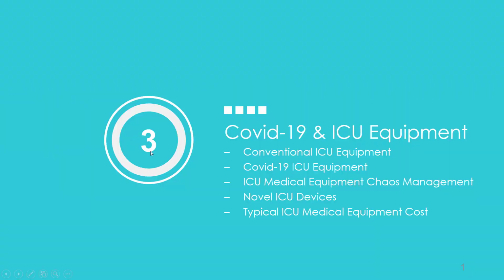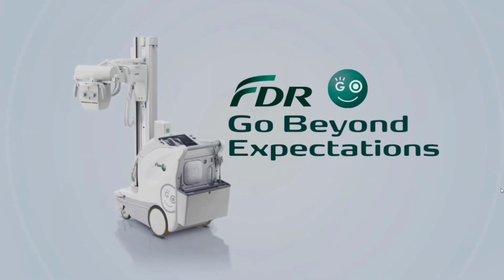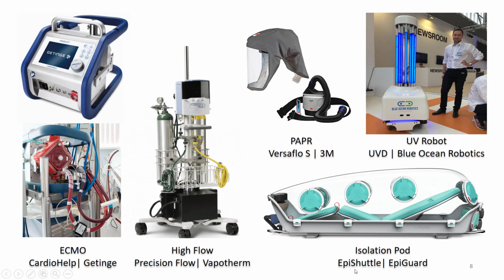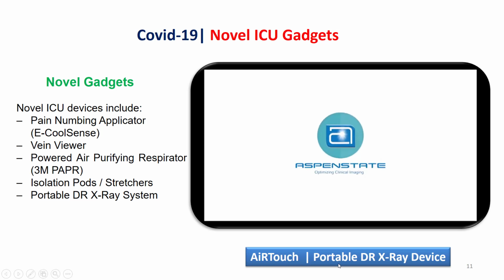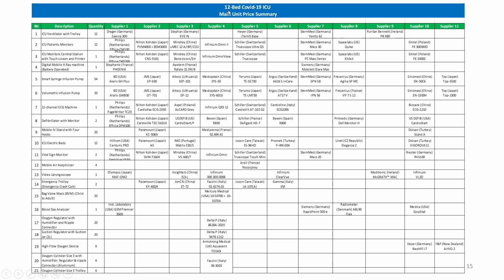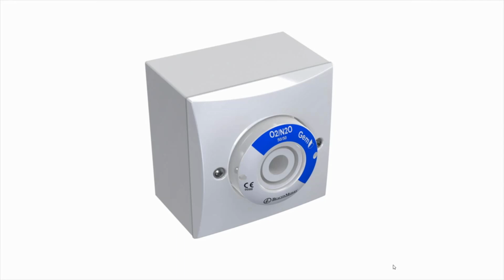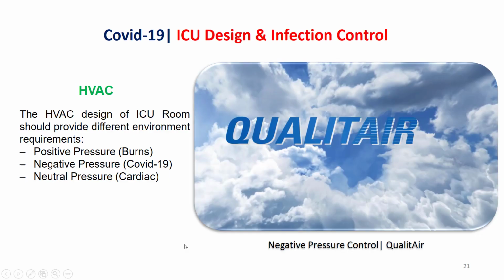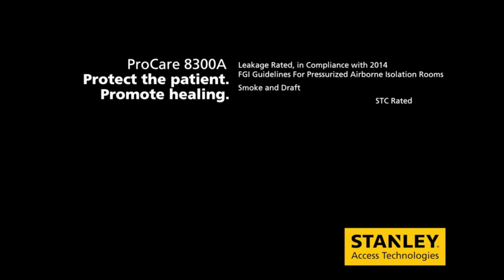Design Spot "Covid-19 & ICU Design - Part 2"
This design spot will be about the Covid-19 and its impact on the design of ICU. This is the part 2 of this design spot. The spot will be separated into two main parts.

The first will cover the coronavirus history, major events, symptoms, hospital diagnosis and conventional treatments as well as advanced treatments, such ECMO (Extra-corporal Membrane Oxygenation) and lungs transplant.

The second part will cover the conventional and advanced equipping of Covid-19 ICU units with the total medical equipping cost. Finally, the ICU Design based on the Covid-19 experience and infection Control will be presented.

Detailed Content:
We will start our talk about the coronavirus history, major events, different types and symptoms.

In the second part, we will mention the Covid-19 hospital diagnosis and conventional treatments. After, advanced treatments, such portable heart-lung machine, known as “ECMO”, will be discussed and compared to the mechanical ventilation via a ventilator. During the treatment journey will watch a video for the Covid-19 survivor Mayra Ramirez, who had suffered from irreversible lung damaged and undergone lung transplant. The treatment journey will be ended by the honor walk of Clayton Griffith, the 16-year old hero, who chose to donate his bones, tissues and organs for those in need.

Moving to the third part, the Covid-19 and ICU medical equipment, we will begin with the conventional ICU medical equipment. After that, some equipment in the Covid-19 ICU departments will be introduced. Then, the chaos and the mess created by the congested medical equipment in an ICU room will be discussed concerning the alarm management, infection control and patient’s risk. Finally, some recent or novel ICU medical equipment will be presented with a typical ICU medical equipment cost.

The last part will be saved to talk about the Covid-19 ICU design and infection control stressing the importance of infection control based on the use of specialized clinical hand wash sink, smart HVAC ICU systems, booms, e-glass, anti-microbial paint, vinyl and medical gas outlets.

Timeline:
00:00 - Outline

Best Regards,
Authors:

Notes:
Up Close Inside of a Covid-19 ICU Floor at Memorial Healthcare System
What happens when you’re in the ICU with COVID-19
ICU Care in COVID-19 (2 of 3): Management of the critically ill COVID patient
Inside Australia's COVID-19 ICU hospitals | 60 Minutes Australia
Inside the COVID ICU: An exclusive look
Life of a COVID-19 Nurse at Harborview’s ICU | UW Medicine
How to Treat COVID 19 Patients in the ICU
Inside a Mexican intensive care unit battling COVID-19
COVID-19: Life and death moments in an ICU
Coping with COVID-19: A Day Inside the ICU
W5: Inside a COVID-19 intensive care unit
"COVID-19 Airway Management in the Intensive Care Unit" by Dr. Katie Moynihan & Dr. Josh Nagler
She sits with COVID-19 patients as they die | ICU nurse
Life and death moments in an ICU
Inside an Oklahoma hospital quickly getting overwhelmed with COVID-19 patients | Nightline
Inside An Overcrowded South Carolina ICU Where COVID-19 Patients Fear For Their Lives | NBC News NOW
COVID-19 ICU doctor: This second wave is like a war
Inside ICU: Units pushed to capacity as Covid-19 cases surge
Covid-19: Go partying and face a fine of £800 in England 🔴 @BBC News live - BBC
ABC News Live Update: Biden gets to work on fighting COVID-19
Coronavirus disease (COVID-19)
It's been one year since the first Covid-19 case in the U.S. — Here's what we've learned
COVID-19 Animation: What Happens If You Get Coronavirus?
COVID-19: 'It's upsetting' - Coffins stacked high in German town ravaged by COVID
COVID-19 vaccine supplies dwindle as Biden takes control l GMA
Biden focusing on COVID-19 response in his first full day in office
Will Covid-19 Vaccine Passports Work?
Covid-19 update UK today, Matt Hancock 🔴 @BBC News live - BBC
What The COVID Vaccine Does To Your Body
I had COVID-19 ...while Pregnant
Biden signs executive orders for COVID-19 response
Alberta update on COVID-19 – January 21, 2020
LIVE: Victorian COVID-19 update | ABC News
Update on COVID-19 – Jan. 21 at 3:30 pm